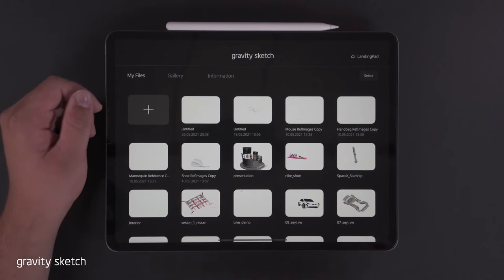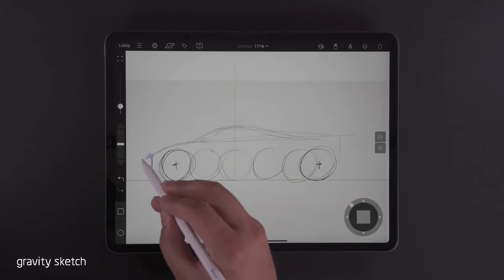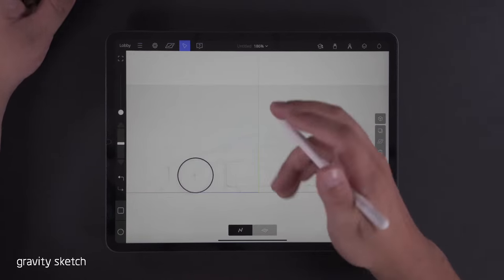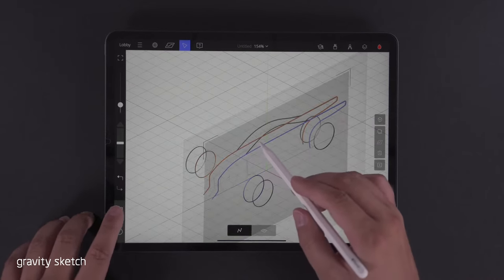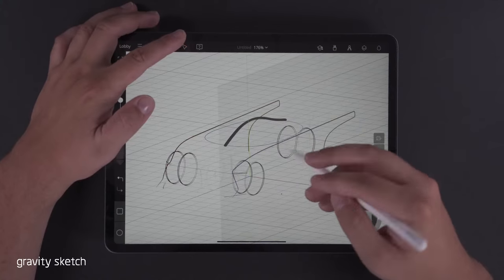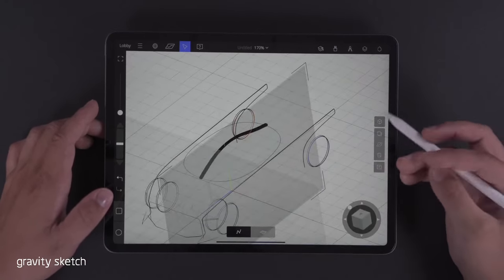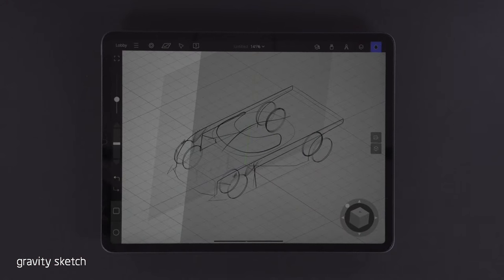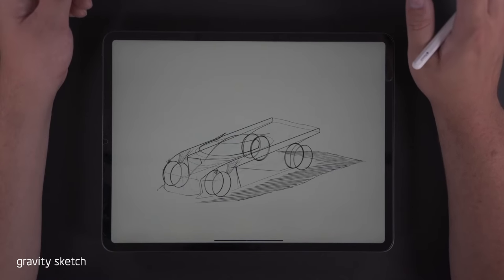Making a supercar in Gravity Sketch iPad - Live Sketch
In this live demo we join Jaren Dorman as he shows how to make supercar in the new Gravity Sketch iPad app.